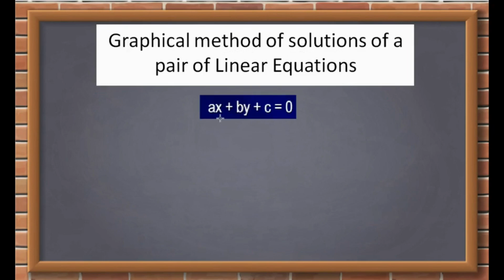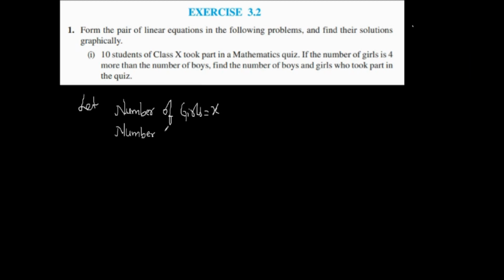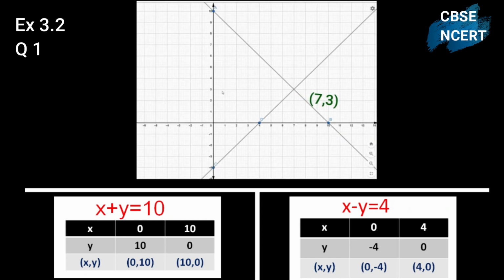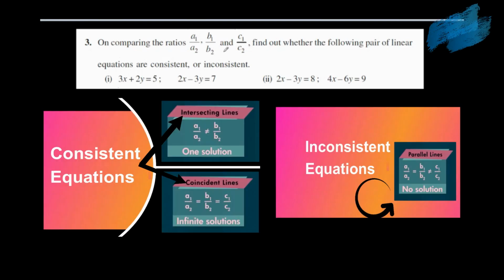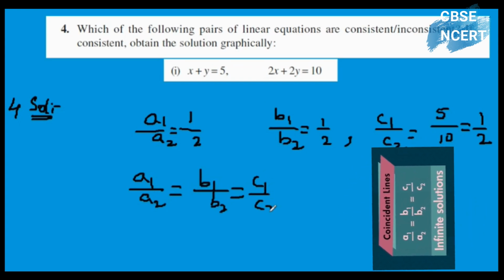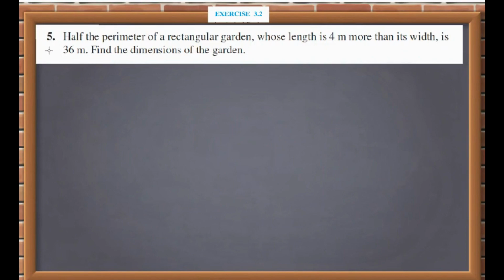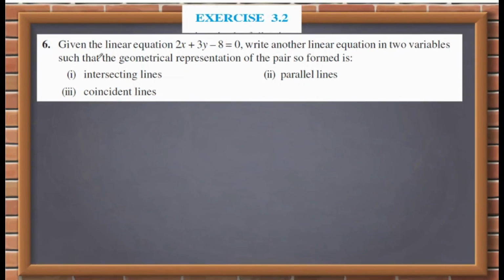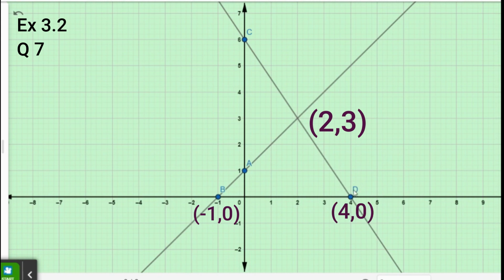Pair of Linear Equations in two variables class 10. pair of linear equations in two variables ex 3.2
Chapter 3
Pair of linear equations in two variables
Exercise 3.2

Test link (google form) know your score immediately. Interesting multiple choice questions from pair of linear equations in two variables (ex 3.2 only)